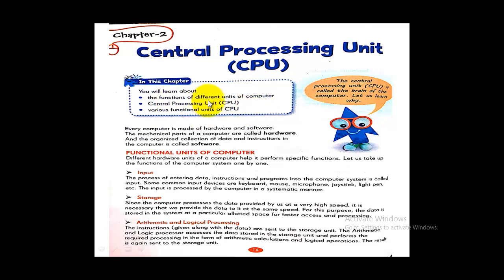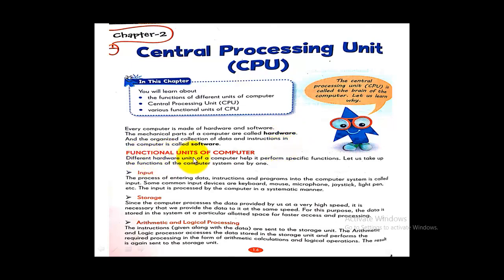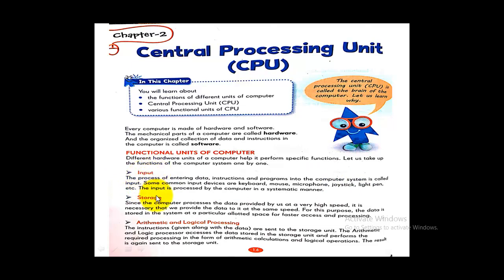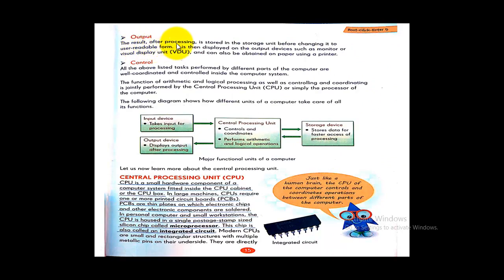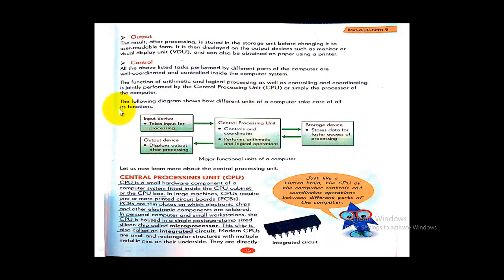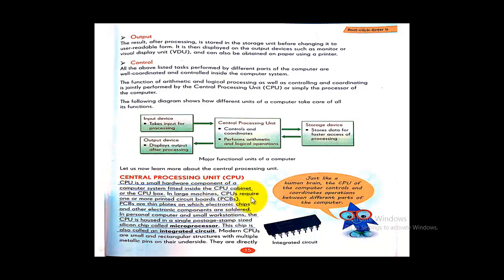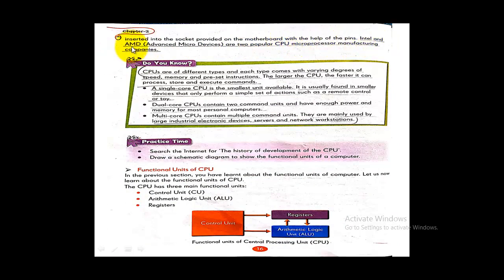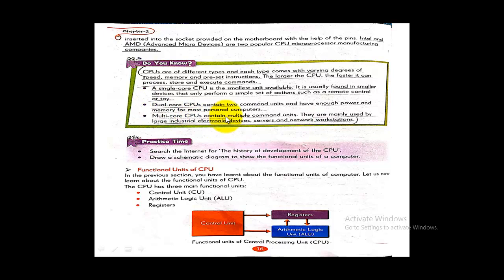Class- 5 Subject:-Computer Chapter-2 (Part-1) CENTRAL PROCESSING UNIT(CPU)